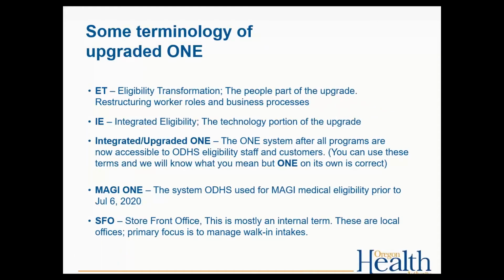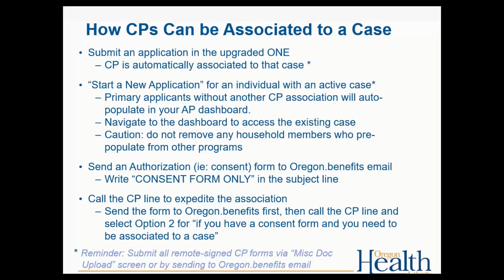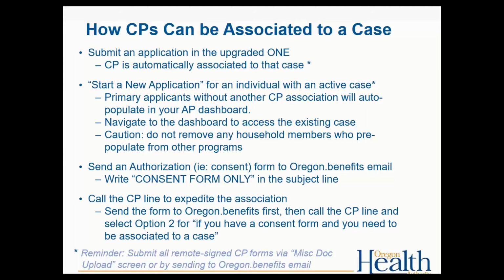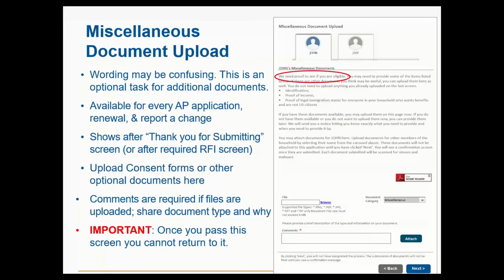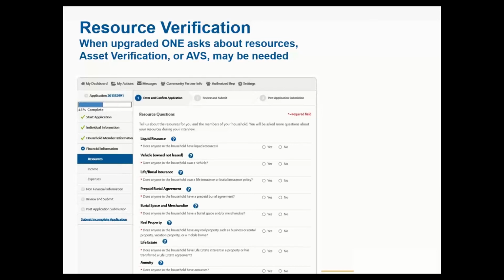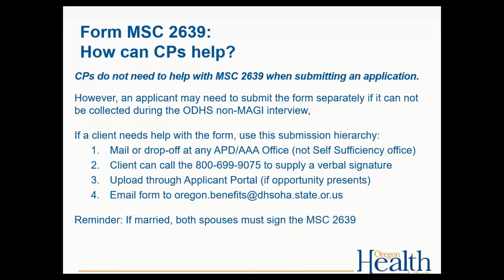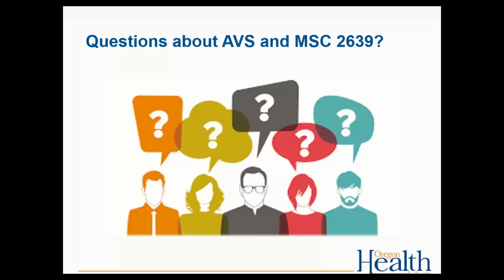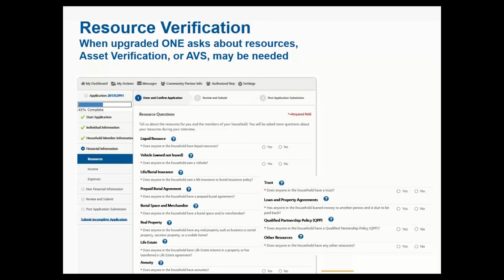Integrated Eligibility (IE) Webinar Series 3